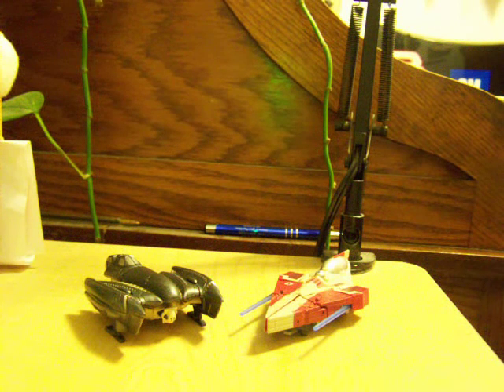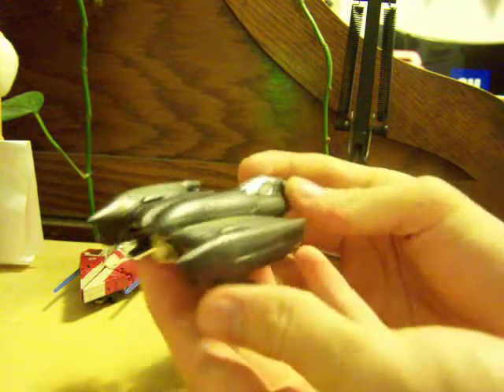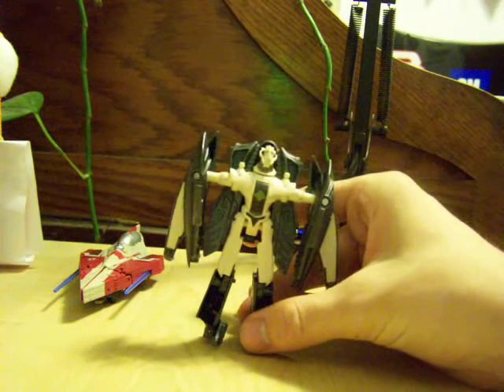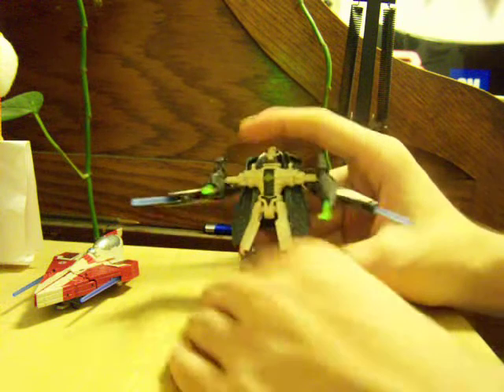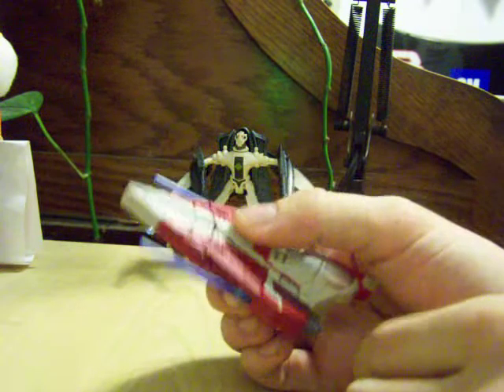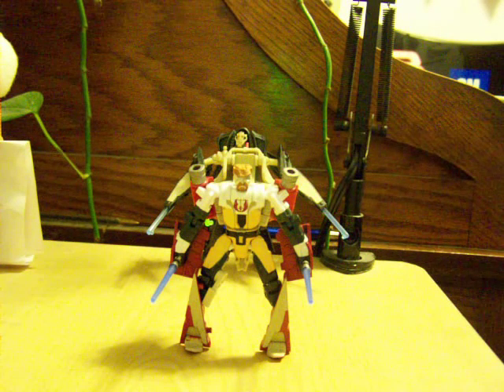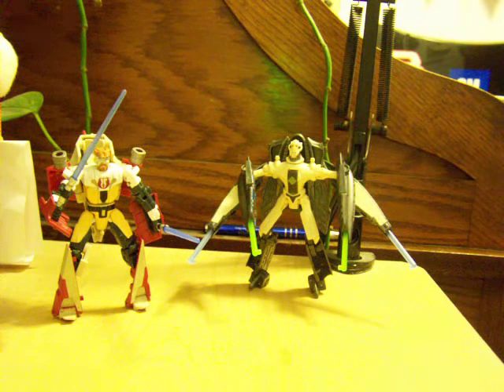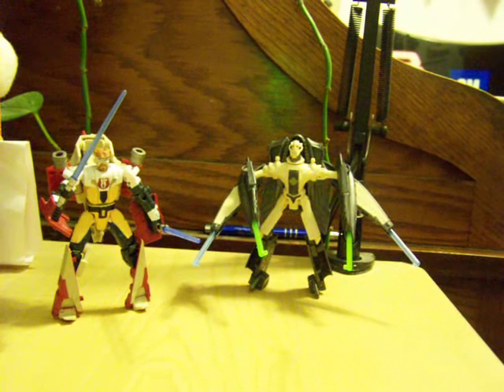Star Wars Basics Obi-Wan and Grievous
Two of the new SWTF basic line. I really think they're worth it.